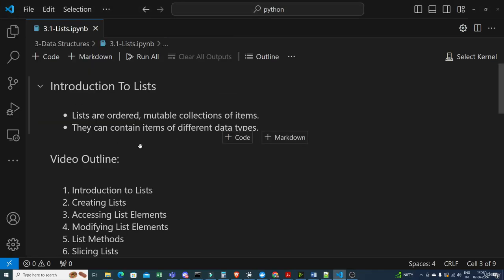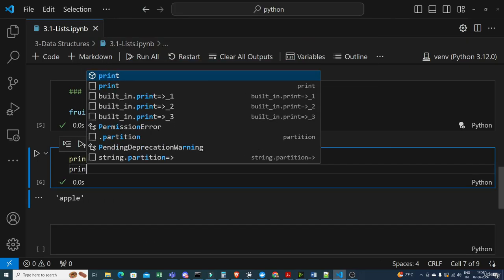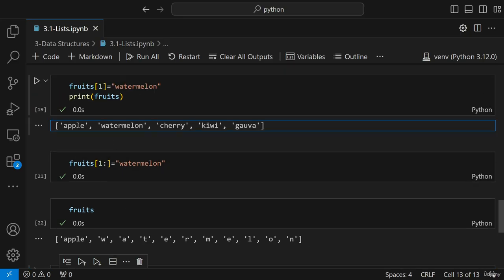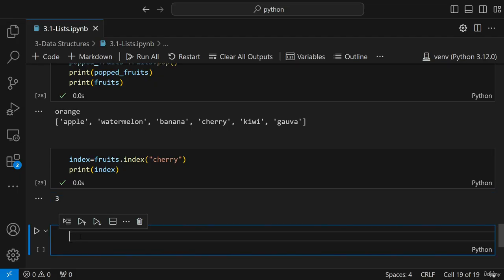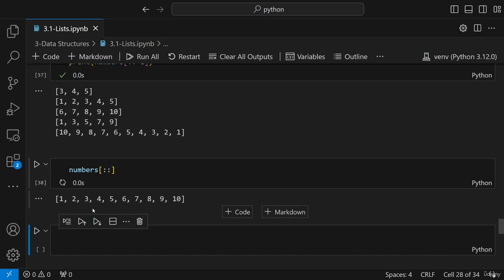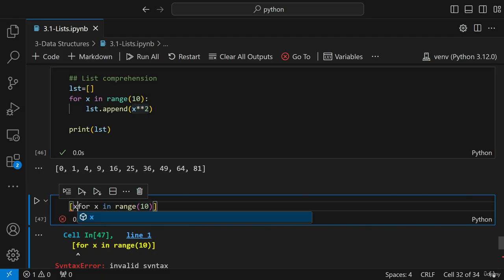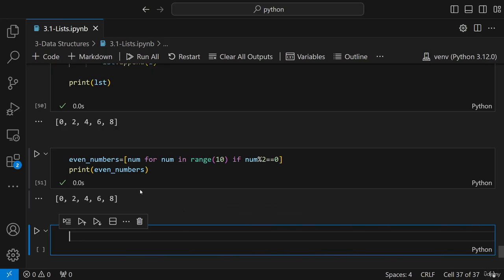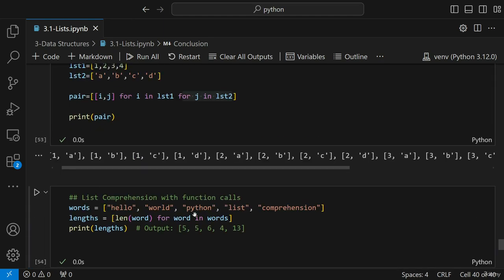Advance List and List Comprehension in Python – Explained with Examples!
Unlock the full power of Python lists in this advanced tutorial! 🚀
In this video, we’ll explore complex list operations, nested list comprehensions, conditional logic, and performance tips to make your Python code cleaner and faster. Whether you're prepping for interviews or sharpening your skills, this guide is perfect for intermediate to advanced Python developers.

What You’ll Learn:

-Advanced list manipulation techniques

-Nested and conditional list comprehensions

-Real-world use cases and optimization